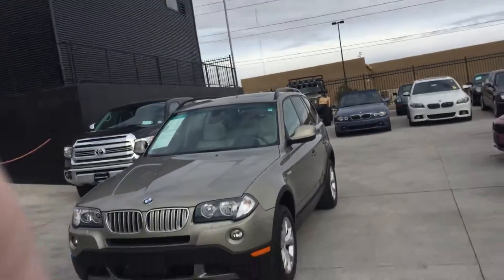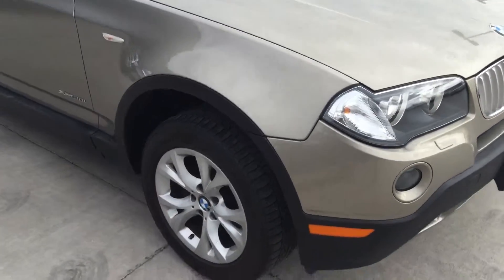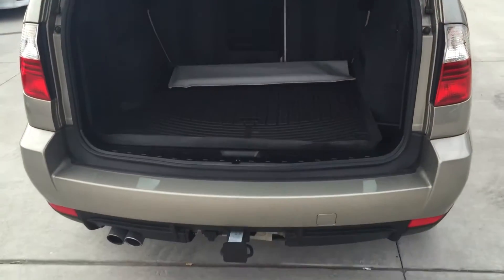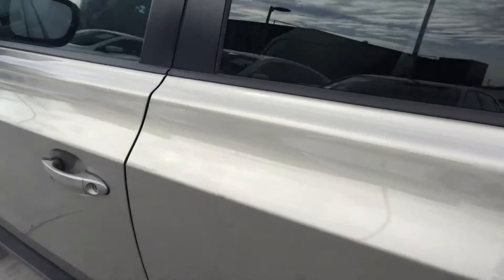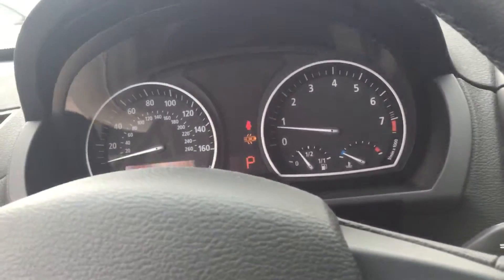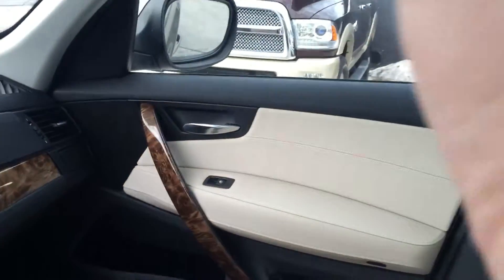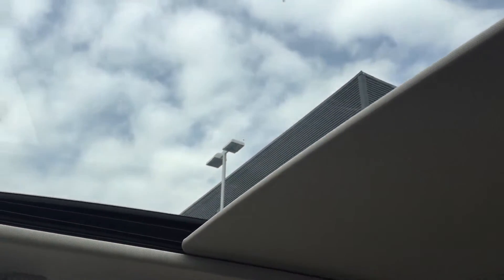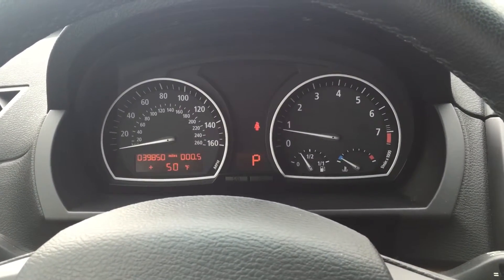Walk around of a 2010 BMW X3 by Justin Underwood